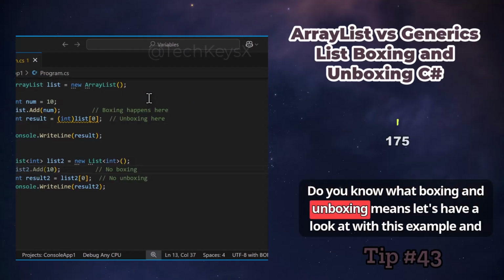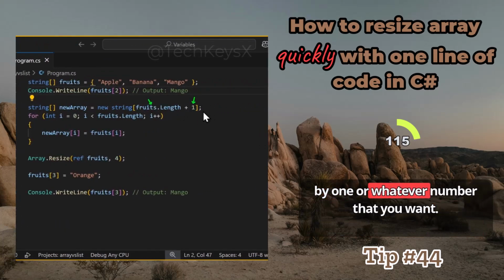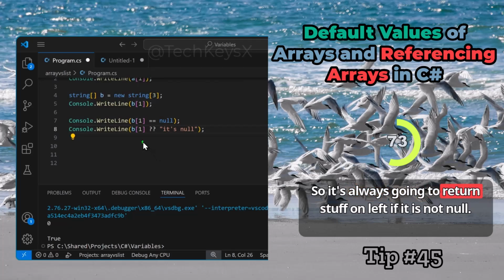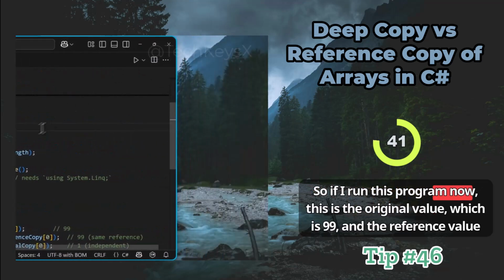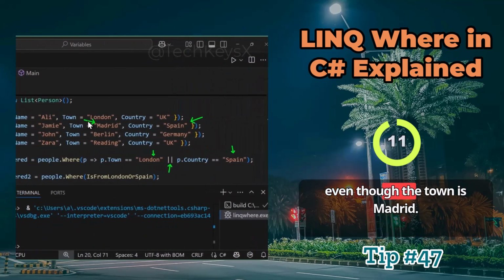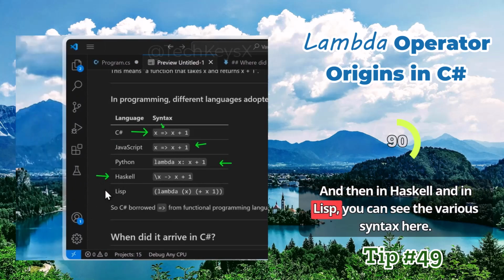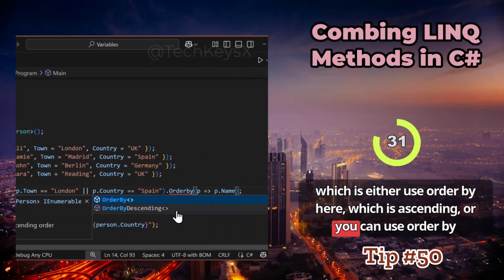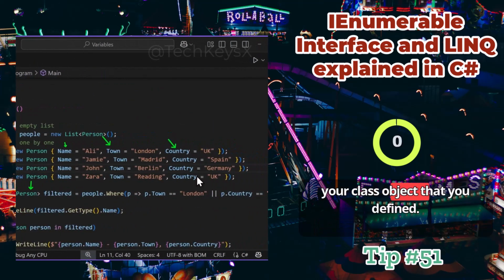C# Senior Dev Tips Episode 9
Topics Covered:

Time Topic
00:00 Intro
00:21 ArrayList vs Generics List Boxing and Unboxing C#
03:19 How to resize array quickly with one line of code in C#
05:47 Default Values of Arrays and Referencing Arrays in C#
08:32 Deep Copy vs Reference Copy of Arrays in C#
11:31 LINQ Where in C# Explained
14:29 LINQ Where Syntax Multiple Styles in C#
16:52 Lambda Operator Origins in C#
19:14 Combing LINQ Methods in C#
21:46 IEnumerable Interface and LINQ explained in C#